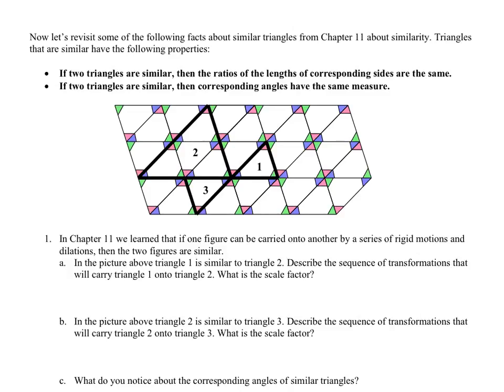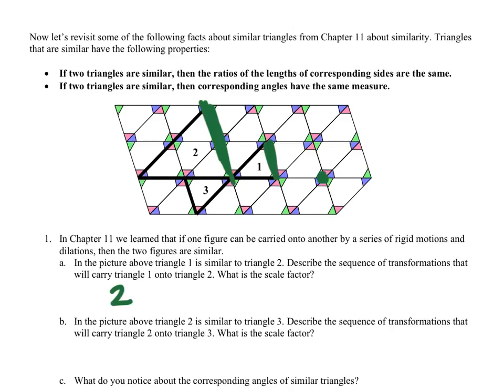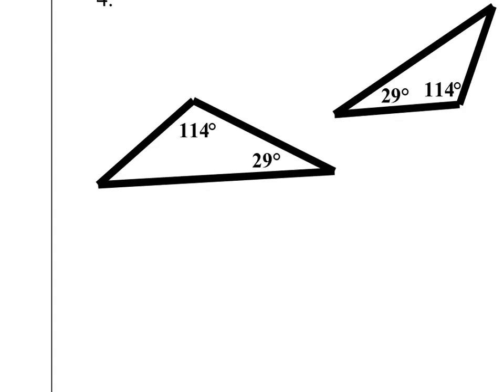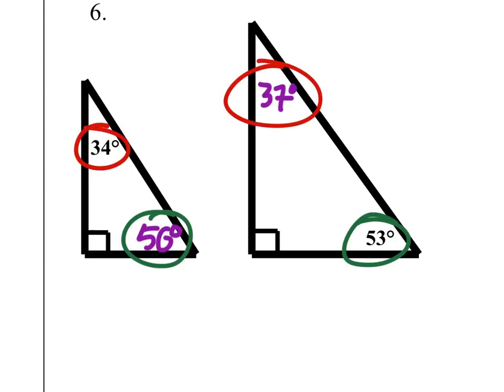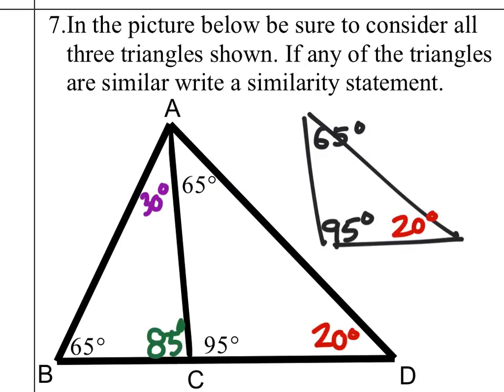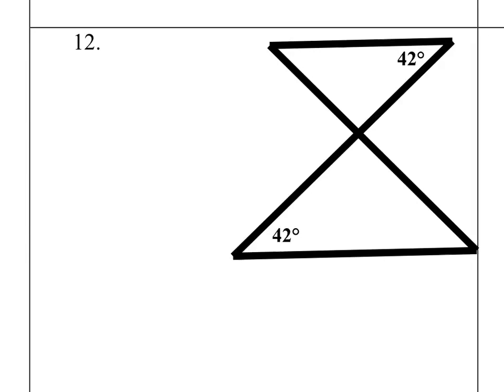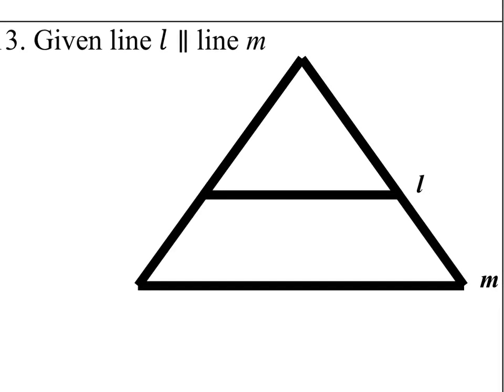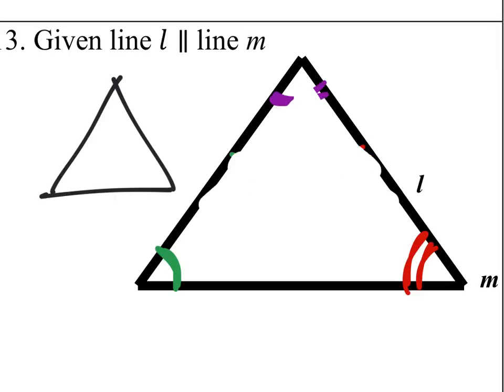A Lesson on Similar Triangles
This lesson covers how to tell if triangles are similar.